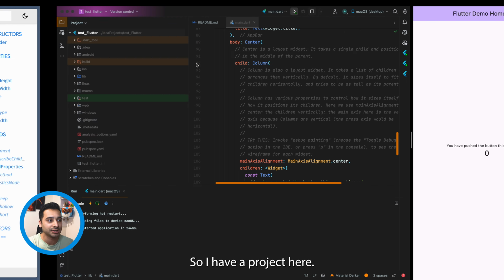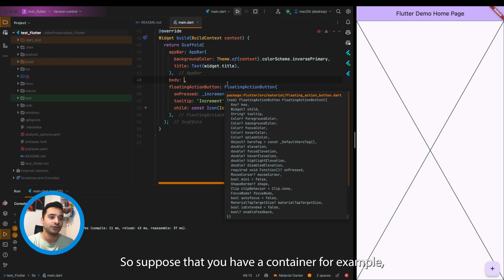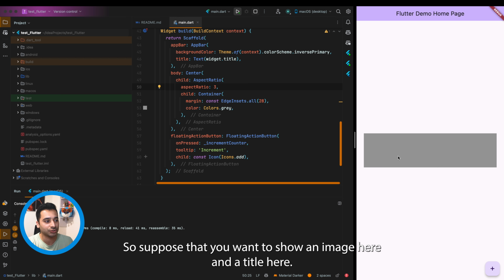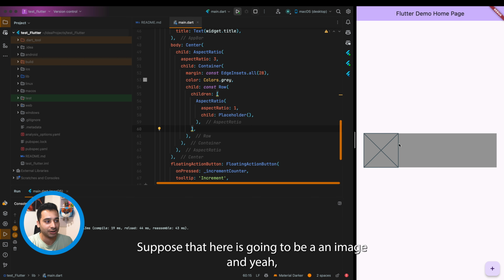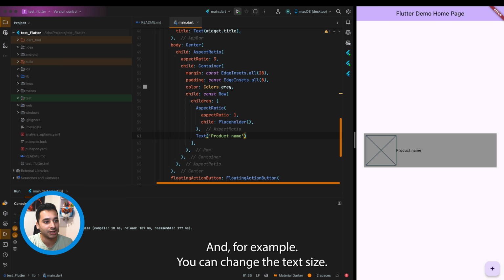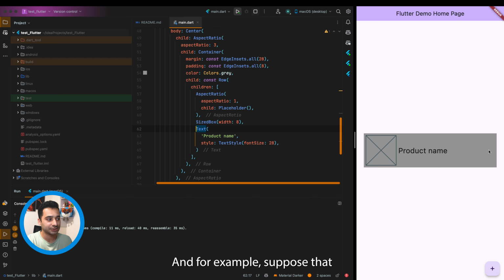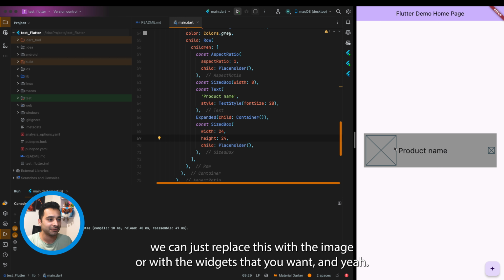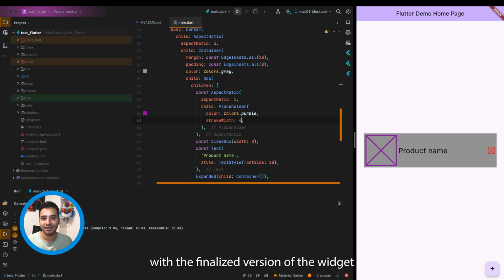Introduce Placeholder in Flutter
In this video, I talk about the Placeholder widget in Flutter.
It's a simple yet powerful widget that you can use when you are implementing your layout

Chapters
00:00 Intro
00:45 What is the Placeholder?
05:47 Outro